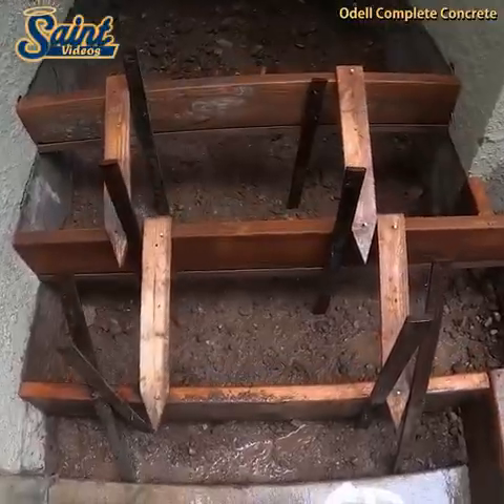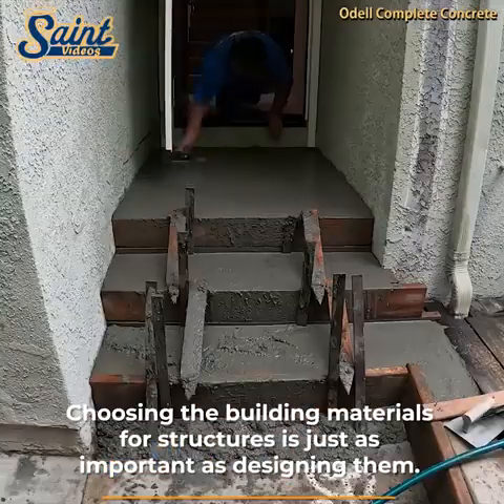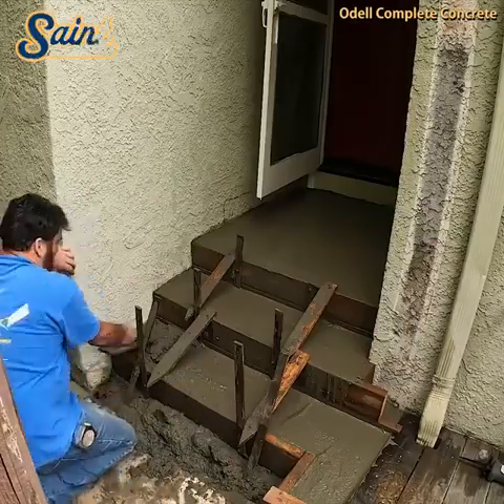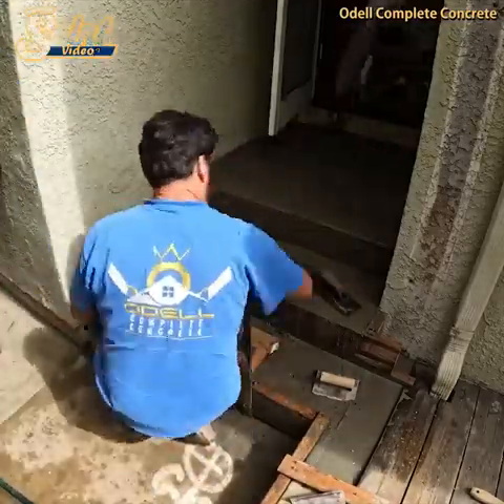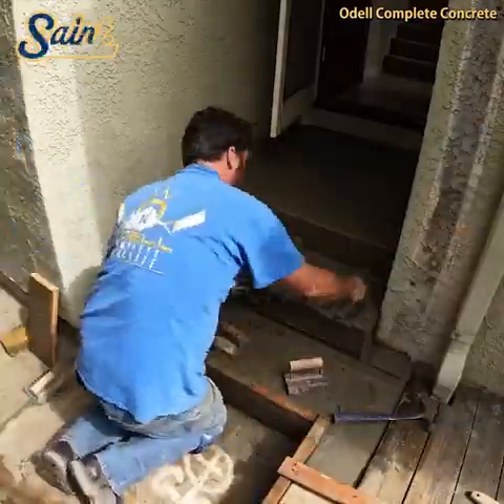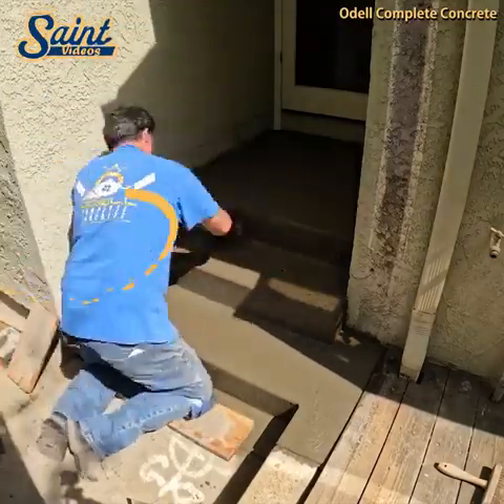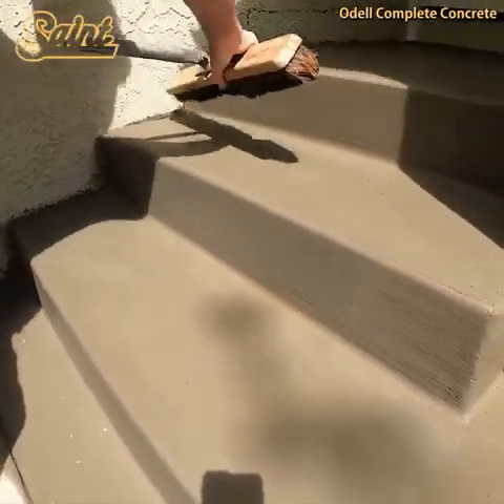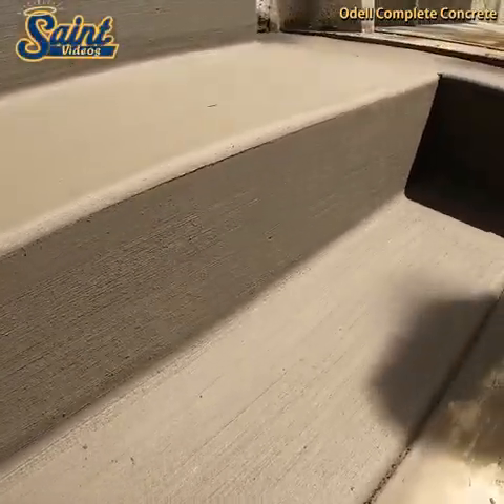Pouring A Solid Concrete Staircase: Step-by-Step Guide for a Perfect Result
Welcome to our comprehensive guide on pouring a solid concrete staircase! In this video, we will walk you through the entire process of creating a sturdy and visually appealing concrete staircase. Whether you're a DIY enthusiast or a professional contractor, this step-by-step tutorial will provide you with valuable insights and techniques to ensure a perfect result.

Concrete mix
Reinforcement bars
Formwork boards
Screws and nails
Leveling tools
Trowels and floats
Protective gear (gloves, goggles, etc.)
💡 Whether you're renovating your home or working on a construction project, a solid concrete staircase adds durability and aesthetic appeal to any structure. Follow along as we demonstrate each step in detail, providing you with the knowledge and confidence to pour your own concrete staircase.